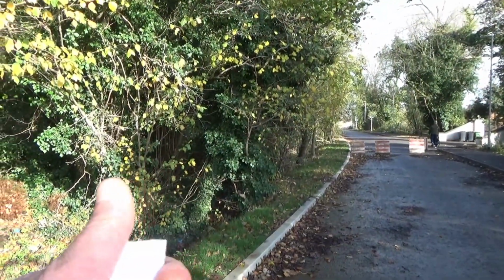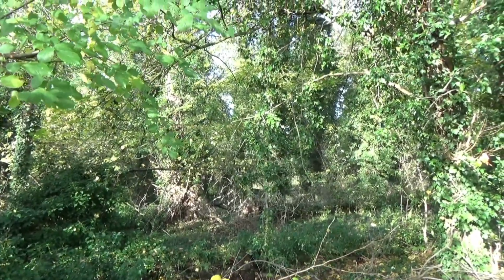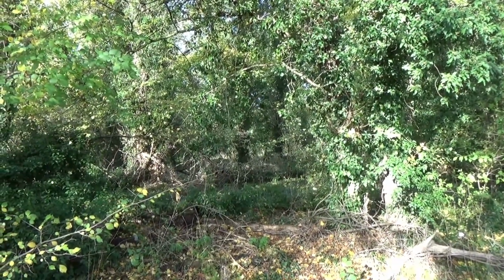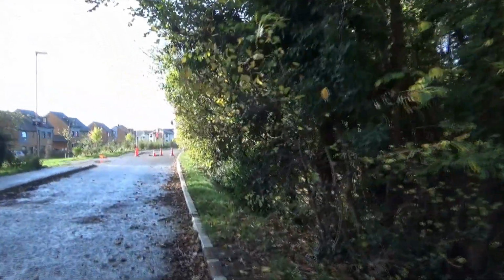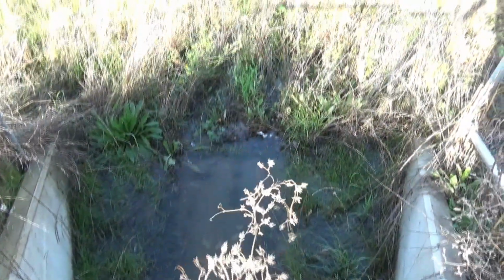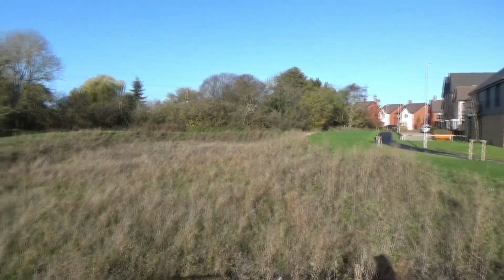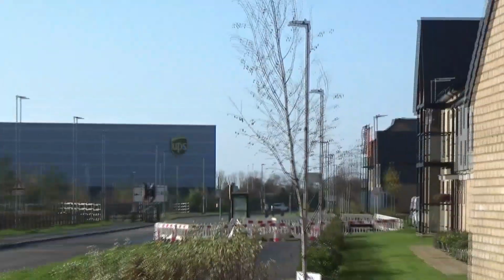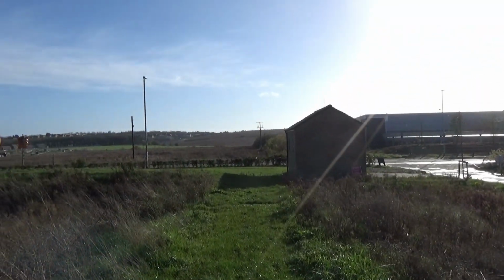The sad end of Thorn hamlet.